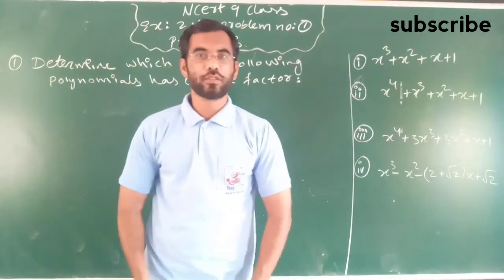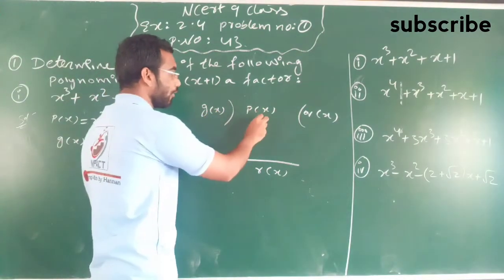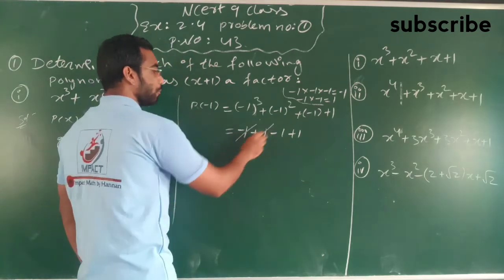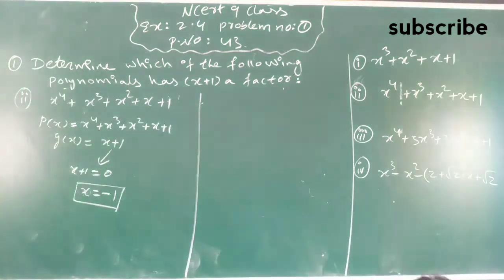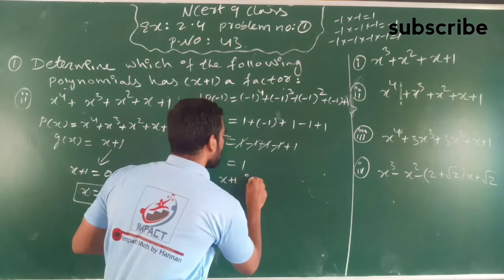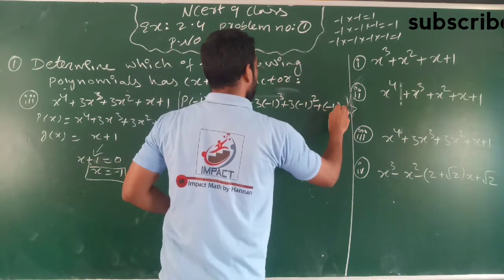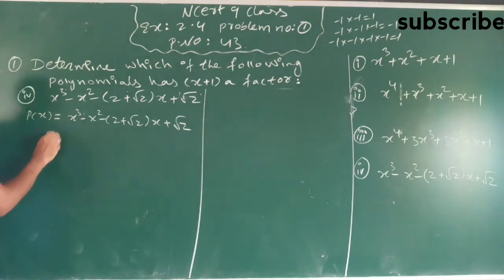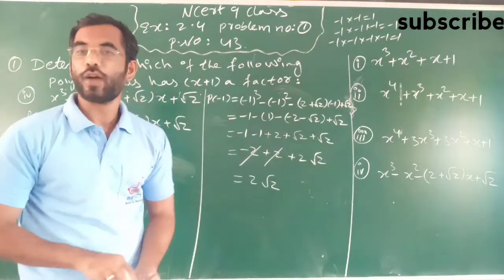learn from hannan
mathematics ncert 9th class ex:2.4 problem no. 1 p.no.43